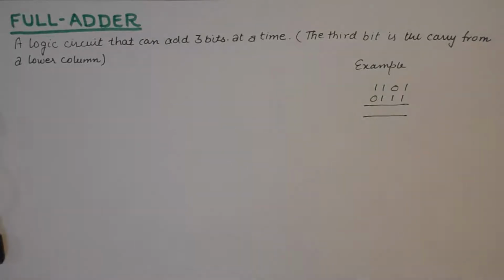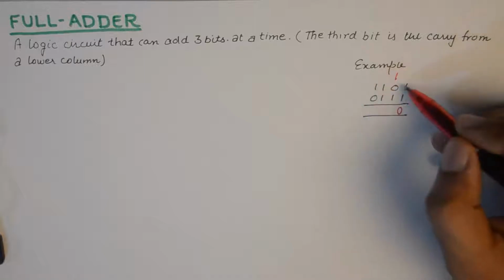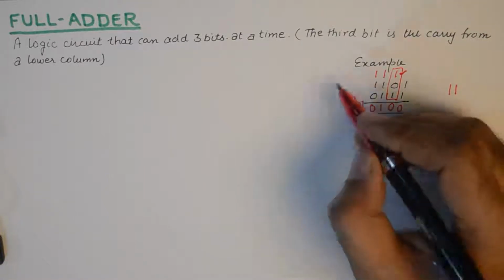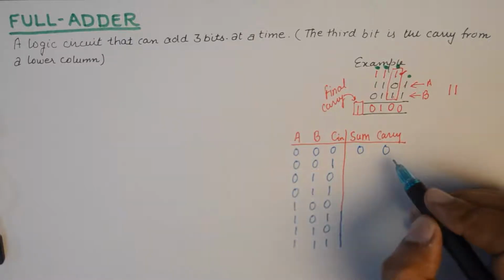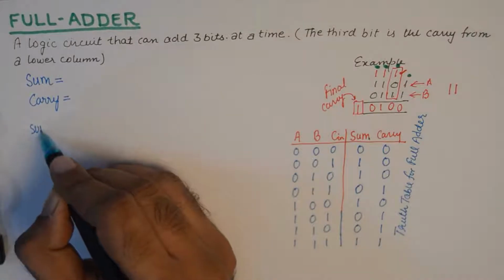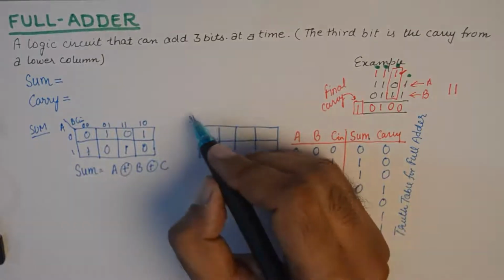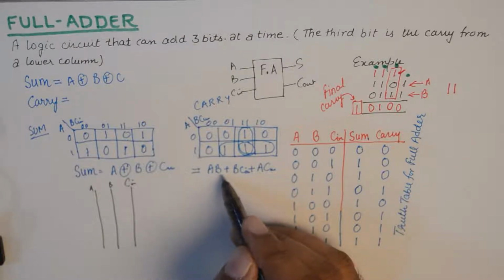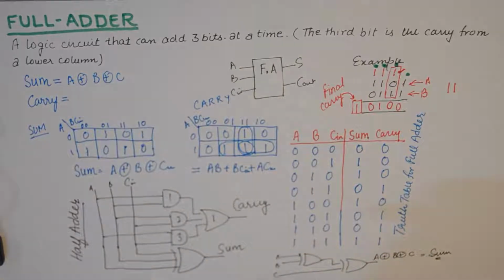Full Adder | Combinational Circuit | Digital Electronics